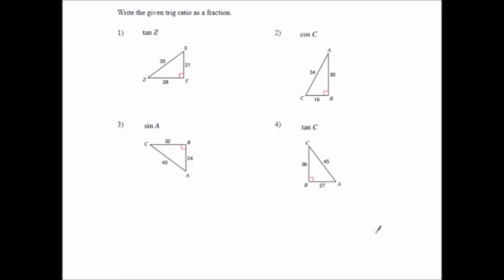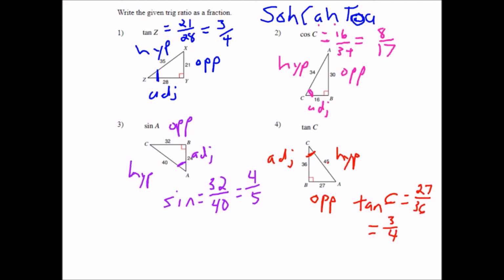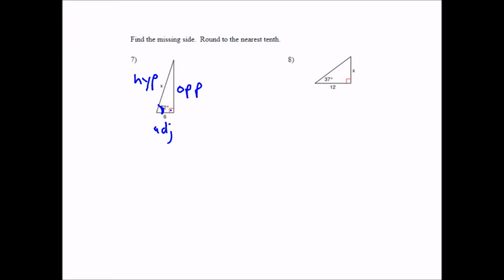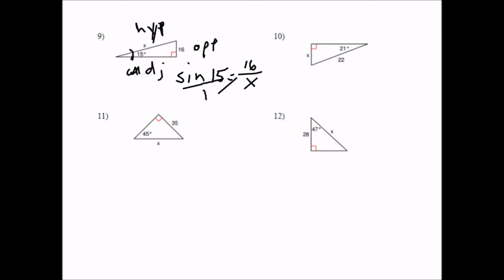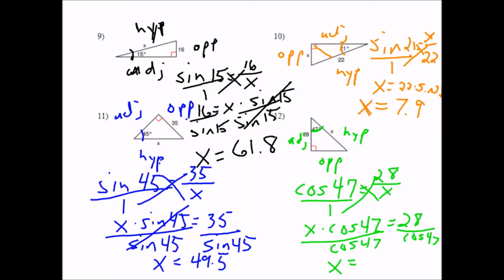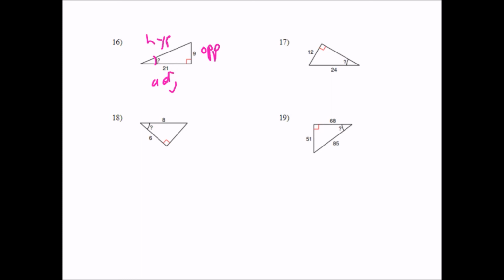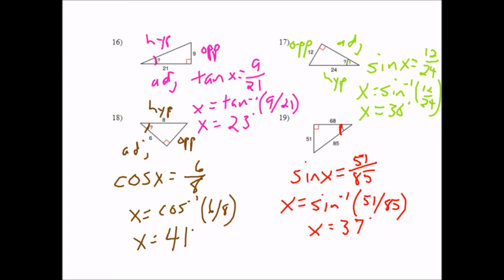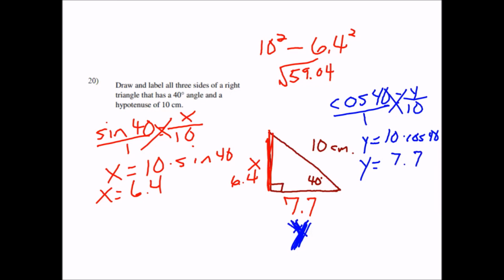Geometry - Unit #8, Lesson #4 - Solving Trig Ratios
There is an error in the video.  This goes over Unit #8, Lesson #4.

This does NOT go over the eMath Instruction homework.  It goes over teacher-made Unit 8.4 Practice sheet.